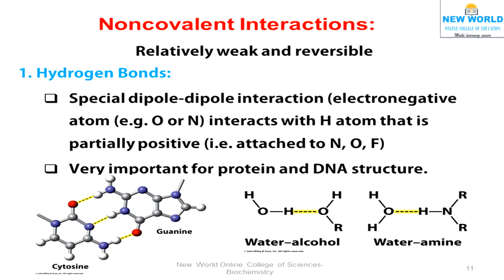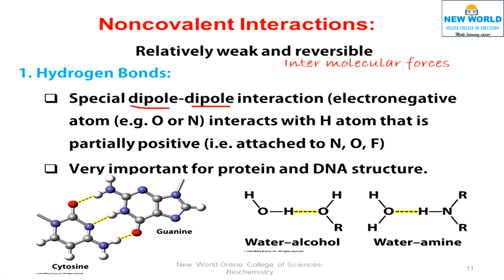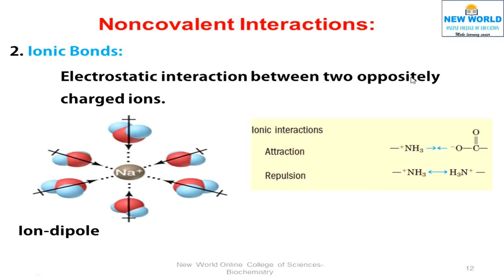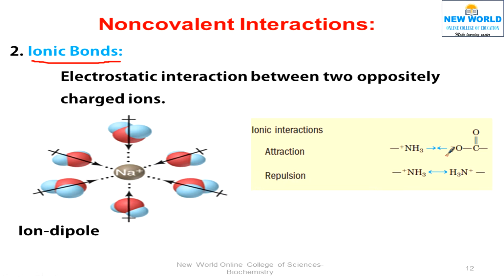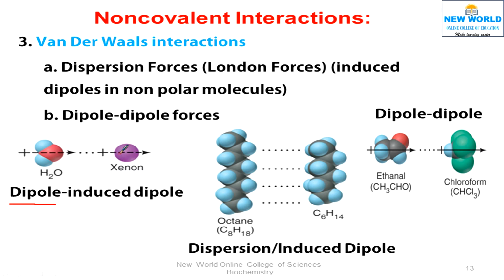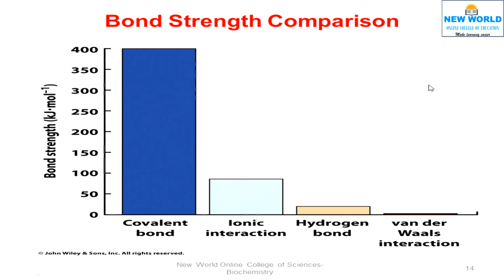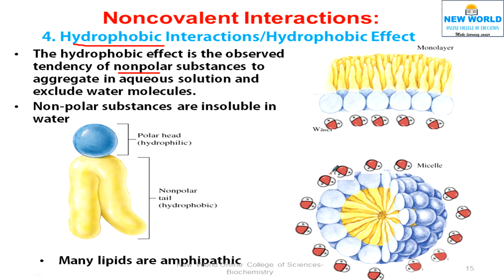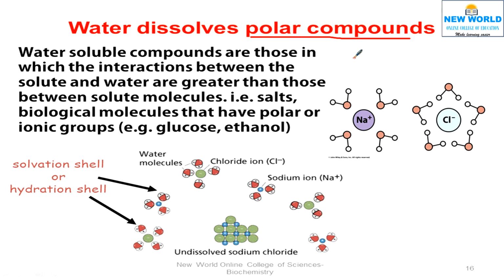Biochemistry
Non-Covalent interactions

Numerous weak, noncovalent interactions decisively
influence the folding of macromolecules
such as proteins and nucleic acids.